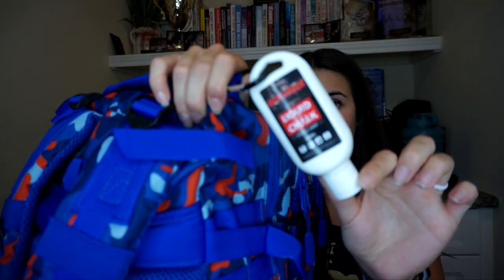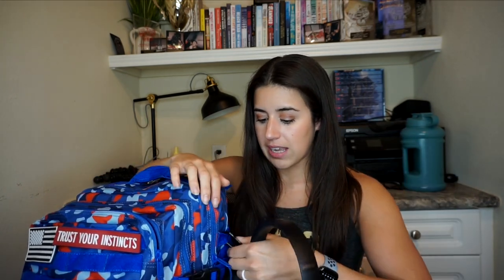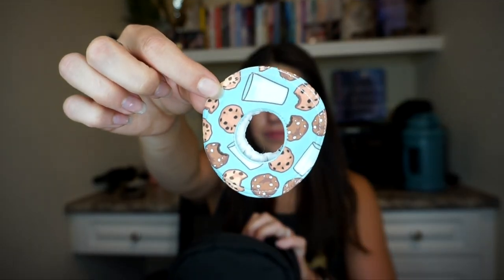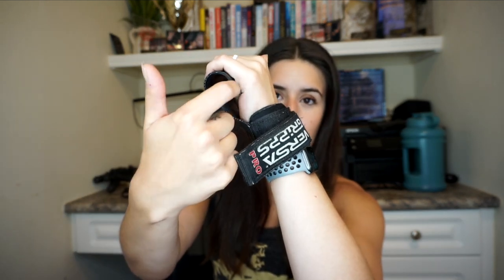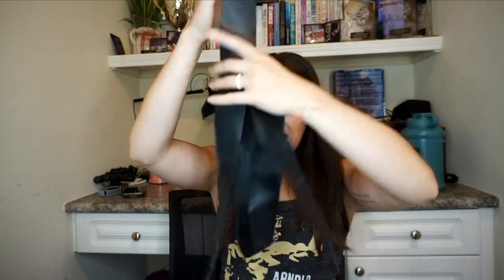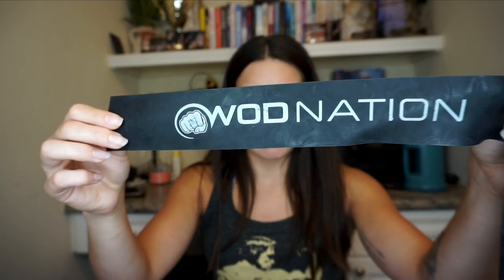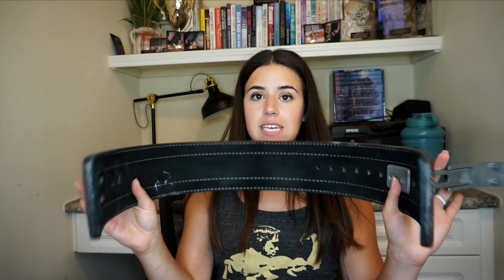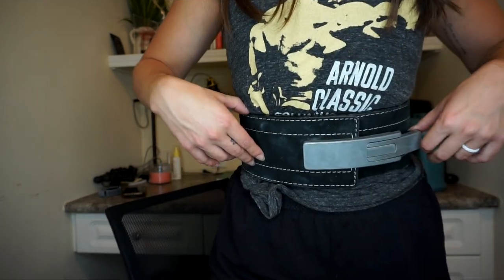GYM BAG ESSENTIALS | What Is in my Gym Bag?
GYM BAG EQUIPMENT LINKS:
Weight Lifting belt I use

Weight lifting Straps I use

Versa Grips I use

Liquid chalk I use

Other stuff :

Food Scale I use

Camera I use

Camera I use

Ring Light I use

Tripod I use

Scale I use

My Fave Protein Chips (quest)

Maple Syrup I use (calorie free)

Headbands I use

get a discount on your subscription
with this code:

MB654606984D